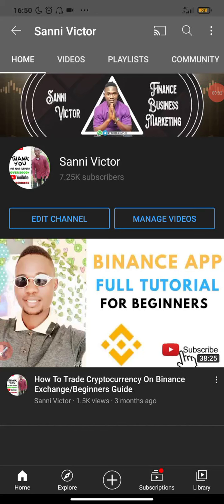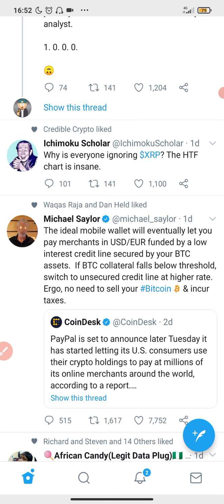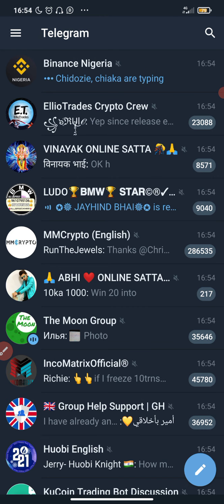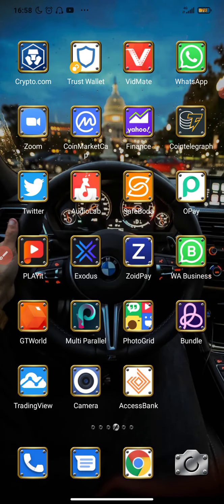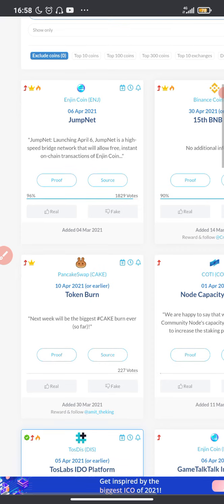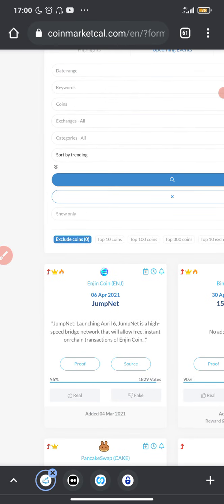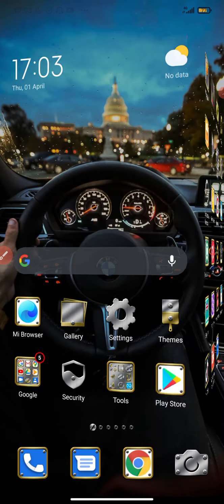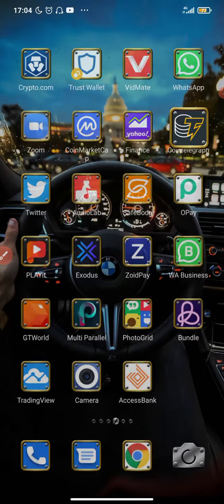How to find Hidden Altcoins gems that will explode 🚀🚀🚀🚀🚀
Sanvick Cryptocurrency Trading Challenge. $100 to $1M! 🤑💰💲💲EP 1 Bitcoin stocks finance forex cryptotrading.

How To Trade Cryptocurrency on Luno🤷🏾‍♂️

I'm inviting you to Passfolio, an American broker I use to invest in the American market. Signup today and we'll each get up to $100 in free stock. Signup here👇🏽👇🏽👇🏽

Earn BitcoinCash:
Winkore: